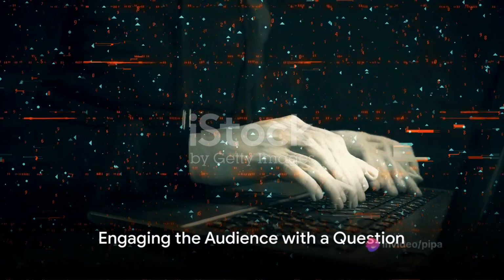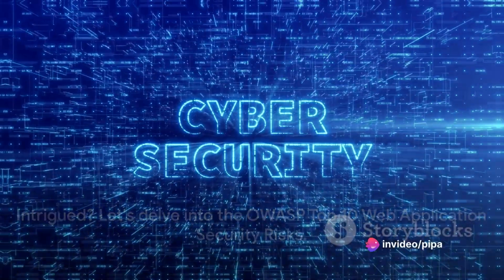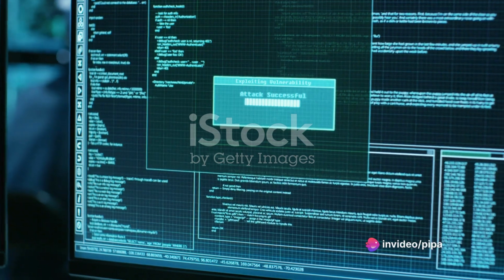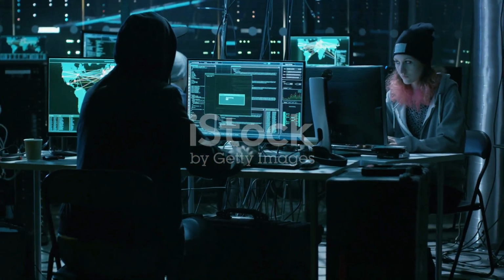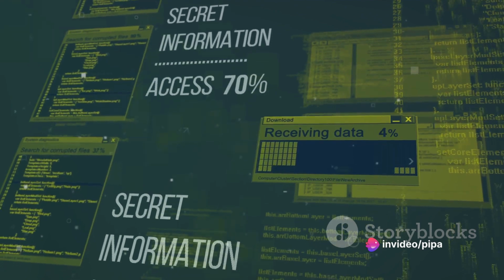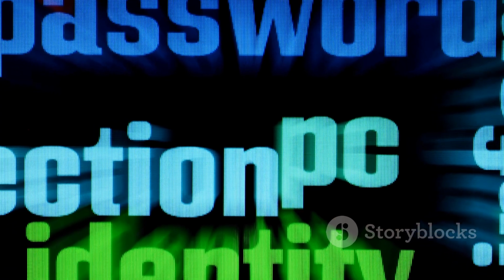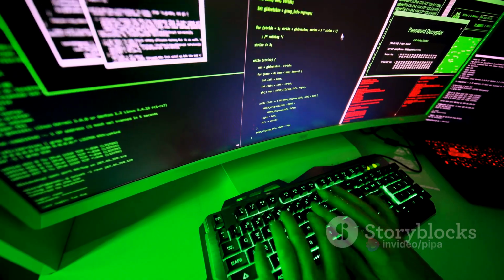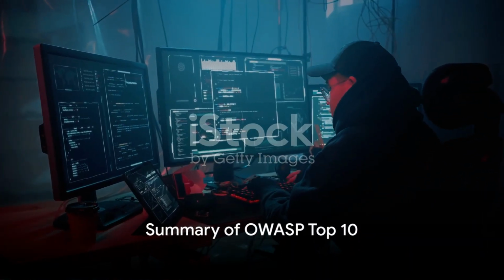Decoding OWASP Top 10: A Pentester's Guide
In this video, we are delving into the critical realm of web application security by exploring the OWASP Top 10 Web Application Security Risks. Designed especially for pentesters, this deep dive will equip you with essential insights and strategies to identify and mitigate these common vulnerabilities effectively. From injection attacks to security misconfigurations, we've got you covered with comprehensive explanations and real-world examples. Stay ahead of cyber threats and enhance your pentesting skills by watching this important video.

OUTLINE:

00:00:00 Engaging the Audience with a Question
00:00:34 Introduction to OWASP Top 10
00:01:29 Detailed Explanation of Risks 1-3
00:02:32 Detailed Explanation of Risks 4-6
00:03:41 Detailed Explanation of Risks 7-10
00:04:48 Summary of OWASP Top 10
00:06:43 Conclusion and Call to Action